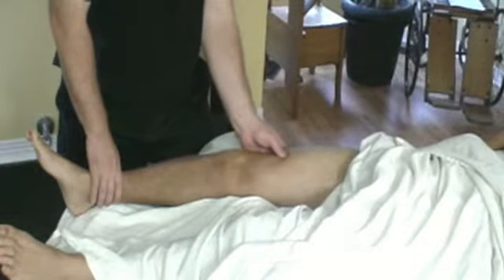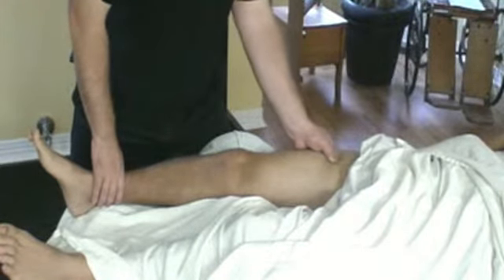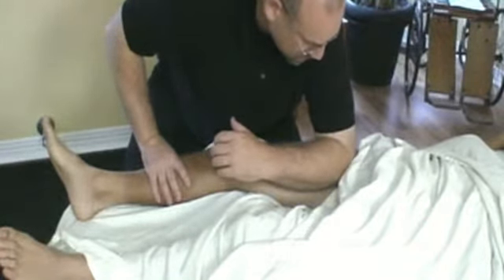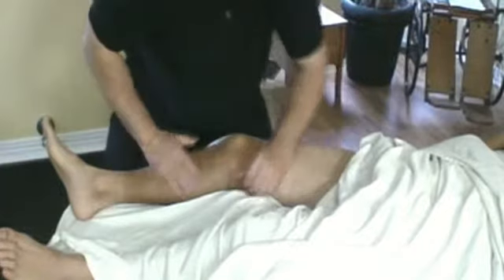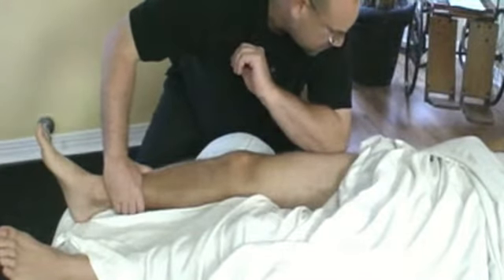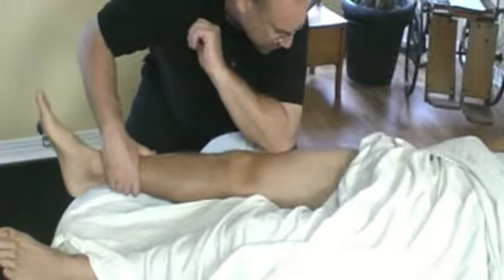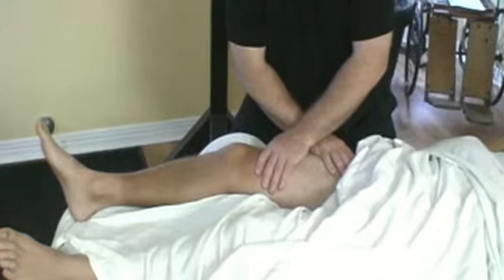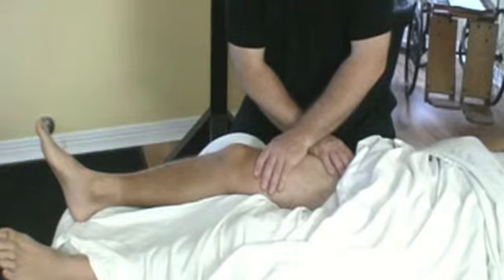Myofascial Release | myofascial release technique | direct| toronto| what is myofascial release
Welcome volume one of "Massage Therapy - Advanced Massage Techniques."

All the techniques in this book are done with out oil working directly on the skin.

If you're a Massage Therapist who wants to know more than what you were taught in massage therapy school then here are five different myofascial release techniques and some techniques that incorporate deep tissue massage.

These "advanced" massage therapy techniques go beyond traditional direct and indirect myofascial release and are effective in both the clinical and sports settings.

"I HAVE USED YOUR TECHNIQUES TIME and TIME AGAIN with AMAZING RESULTS" S Hargrove RMT - Massage Therapy - Advanced Massage Techniques Course participant

If you're serious about wanting to be the "go to" massage therapist in your community then you need to grab a copy of "Massage Therapy - Advanced Massage Techniques - Hands ON Training for Myofascial Release and Deep Tissue Massage" right now because Massage Therapy - Advanced Massage Techniques Expert, Mike Grafstein RMT, will reveal to you how every massage therapist, regardless of experience level, can take your treatments to a higher level. - Today!